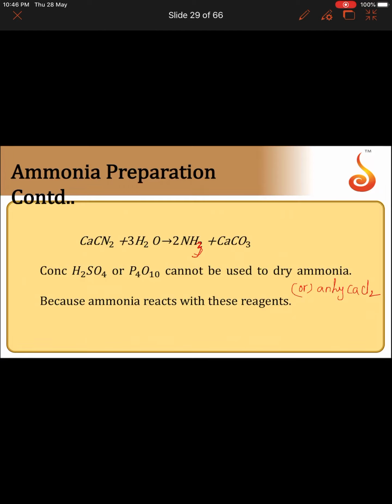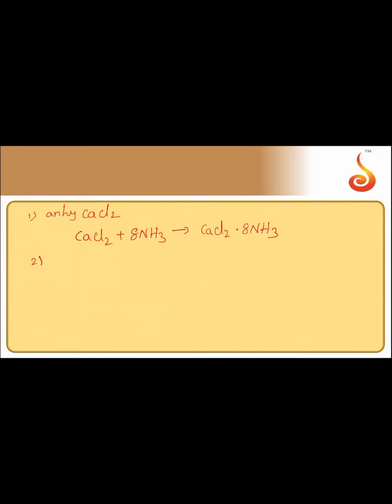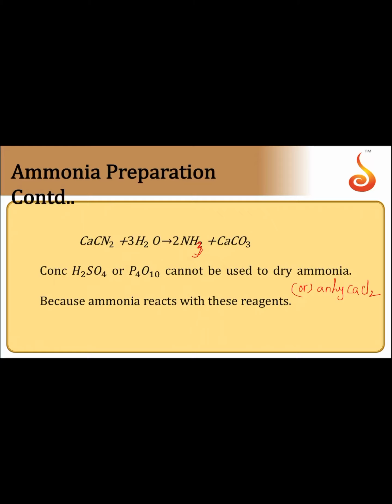PU 2 | NEET S2 | Chemistry | P Block Elements | Lecture 1| Slide 27 | Ammonia Preparation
Welcome to Concept Videos for NEET! This slide will explain P Block Elements (Group 15 &16). We will focus on Ammonia Preparation. We are sure you will have an effective learning experience.